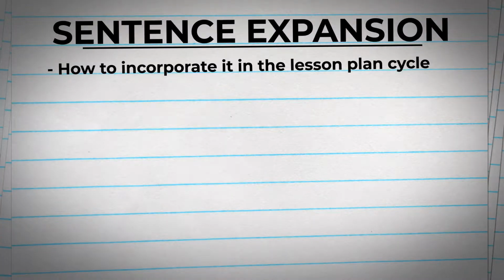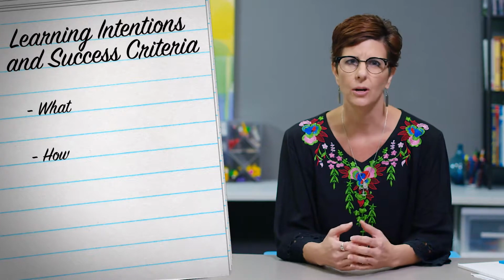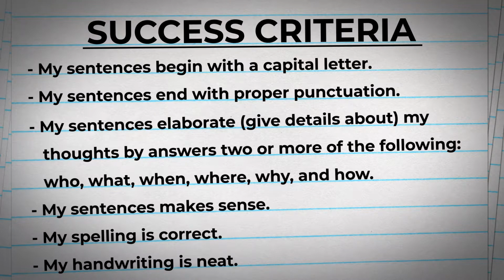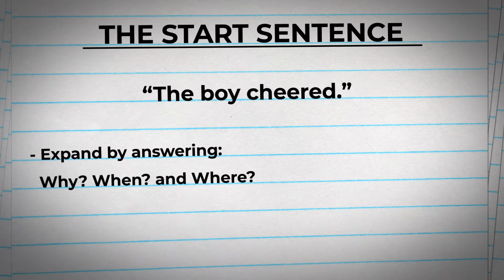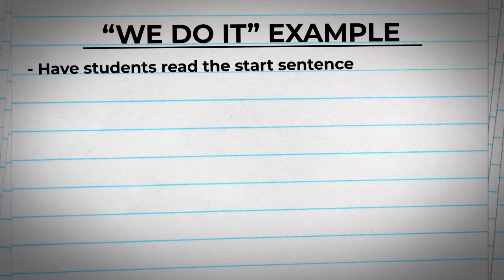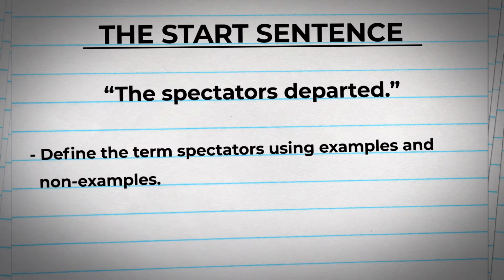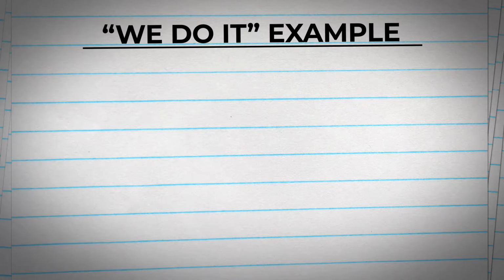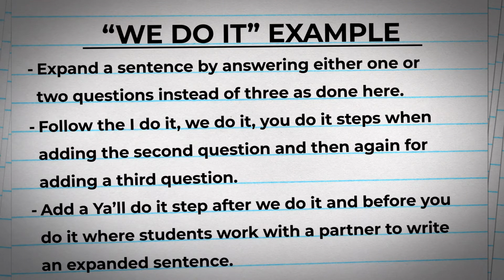How to help students' writing with sentence expansion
Sentence expansion is a writing strategy that helps students add details to their writing in any curriculum area by encouraging kids to expand their thoughts using details while requiring minimal teacher prep time. As a teacher, you will learn the strategy and see how to implement it in class by engaging students using scaffolded instruction.